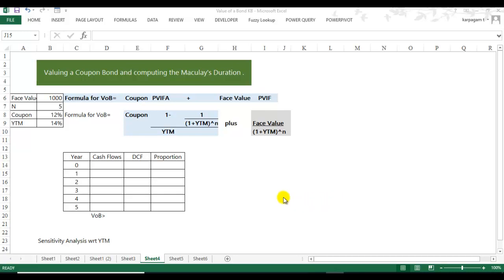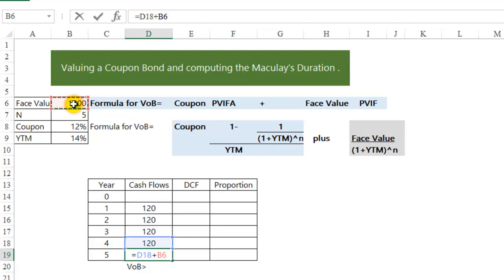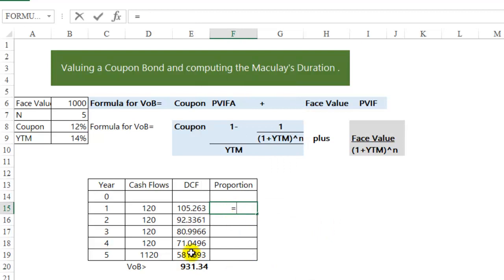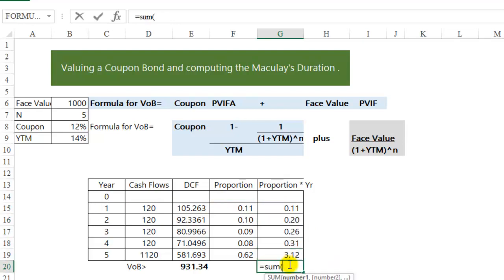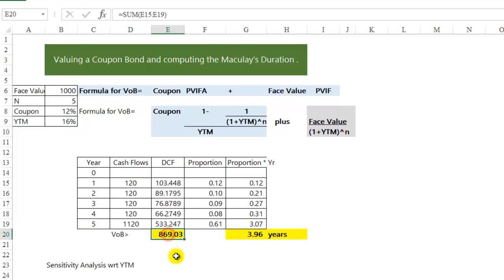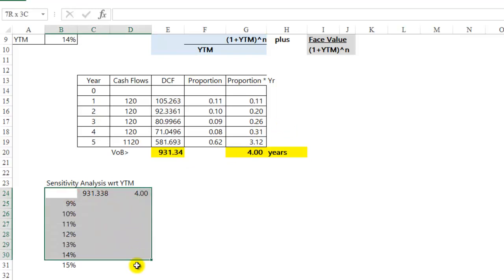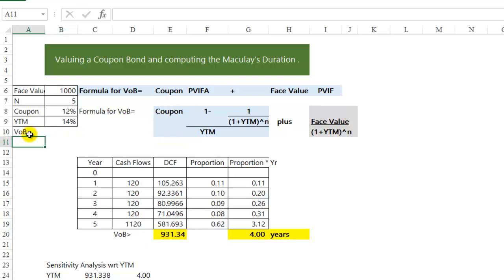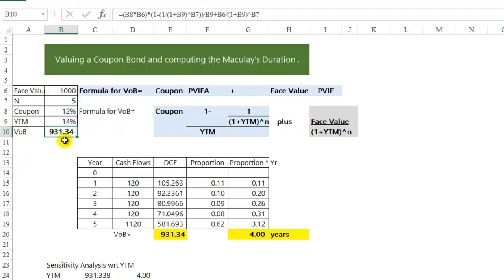Bond Valuation and Duration Computation with sensitivity analysis